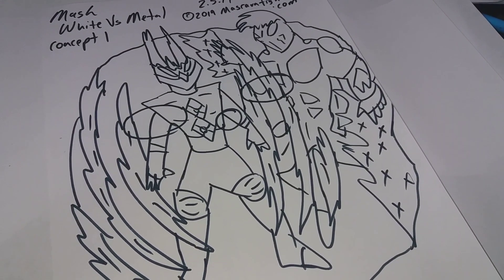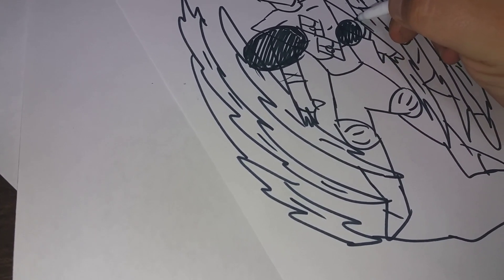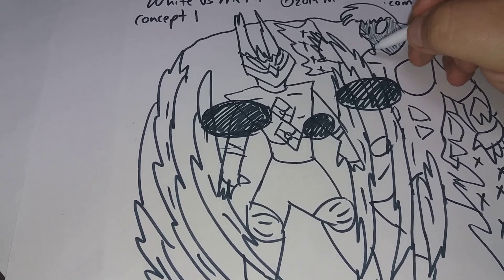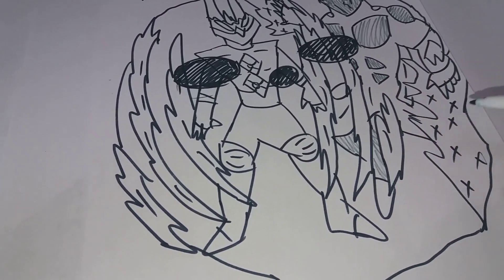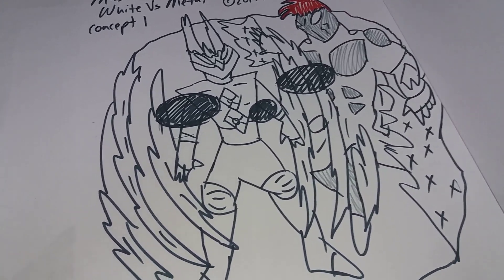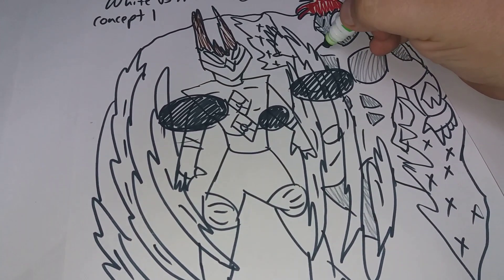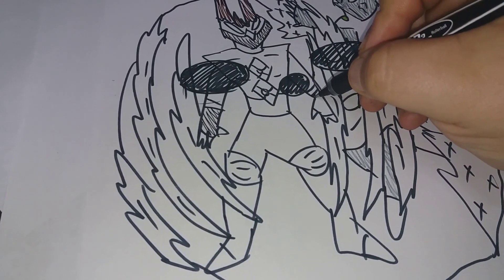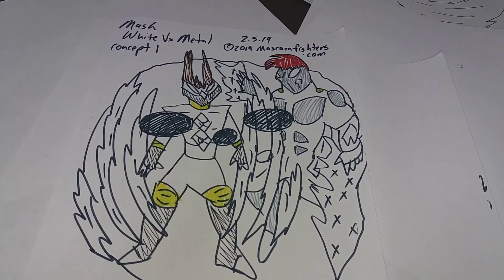Mask White v Metal Series 2/6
Mask White v Metal Series is a mini series showing the design process of making a Mascara Fighters mask specifically Mask White v Metal which features Mascara White fighting the evil Metalman and will be part of mask series 10.
Air date Feb.17.2019
Mascarafighters.com.